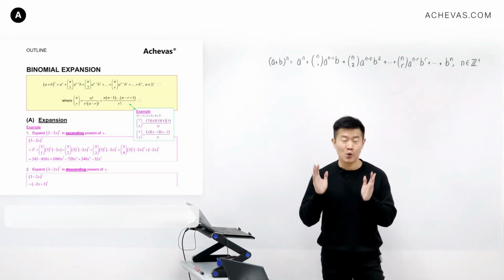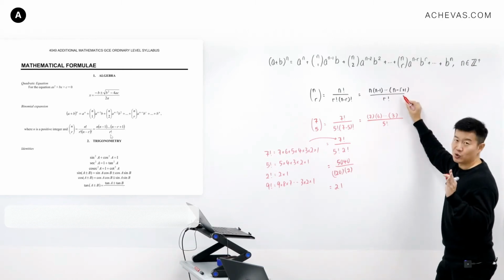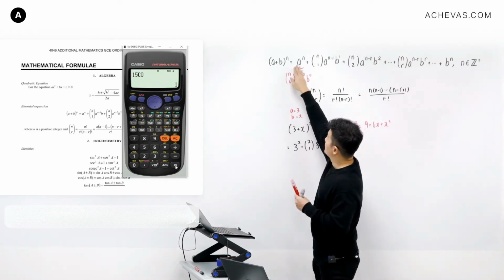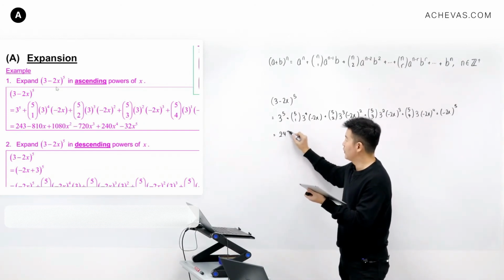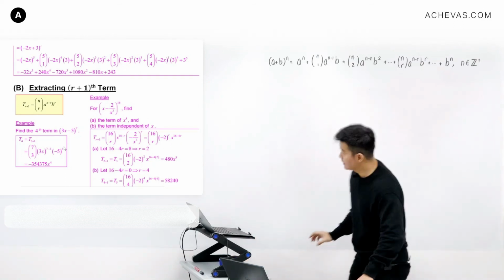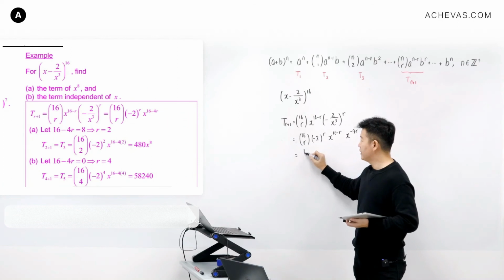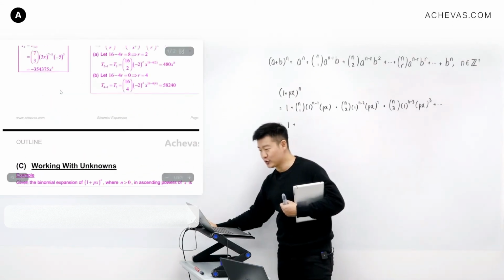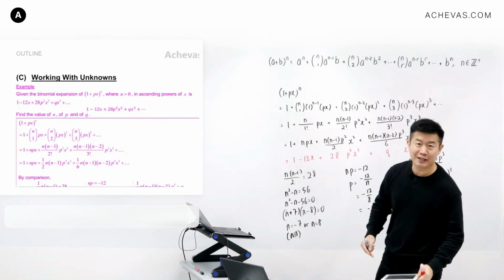Binomial Expansions | Achevas O-Level/IP Additional Math Tuition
Intro 0:00
Formula 0:15
Expansion 6:02
Extracting (r+1)th Term 18:43
Working With Unknowns 25:48